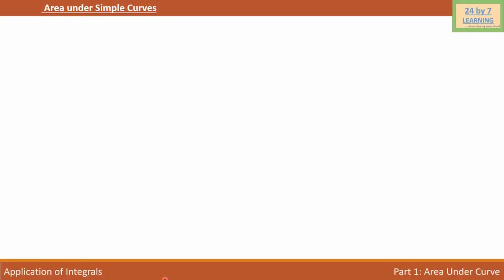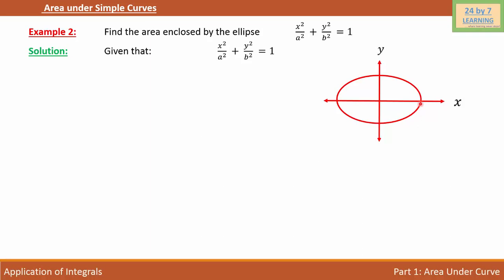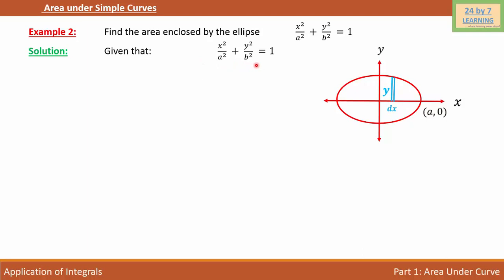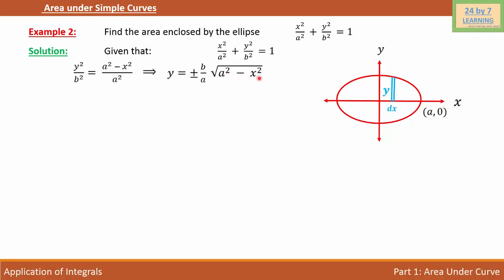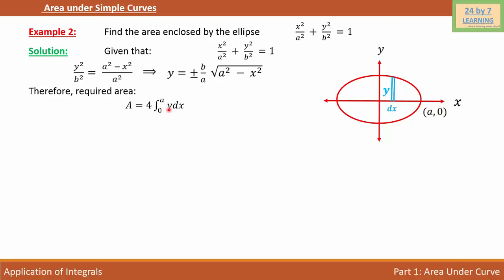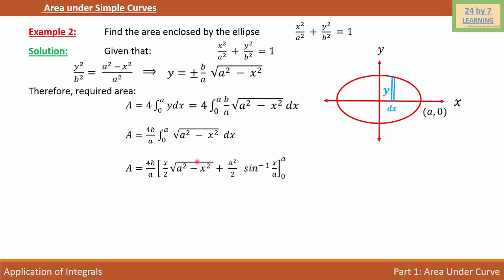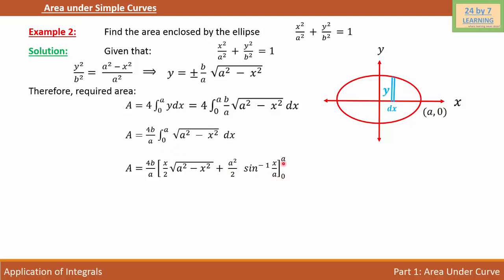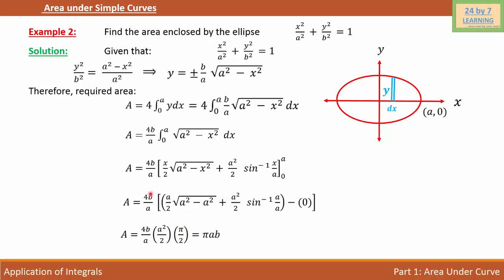Area Under Curve: Example # 2